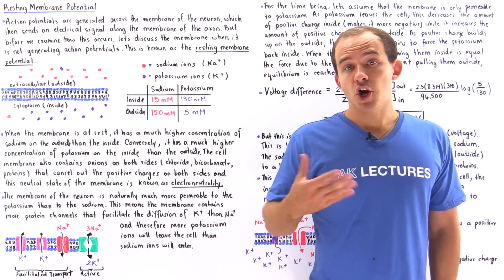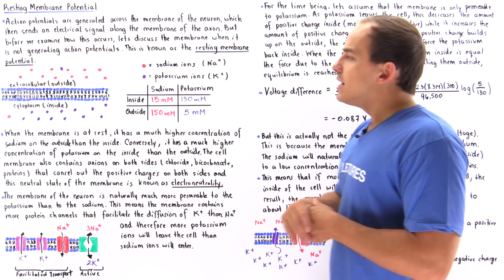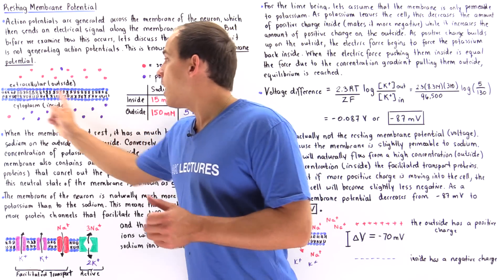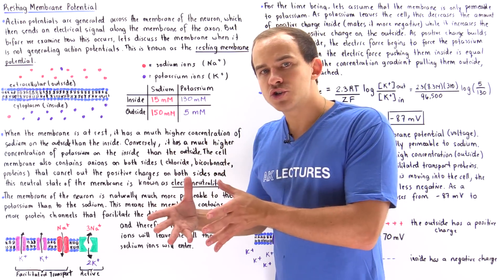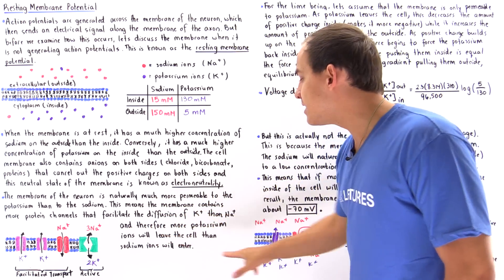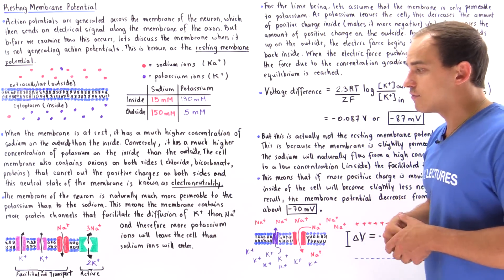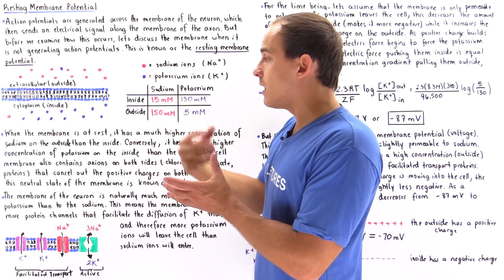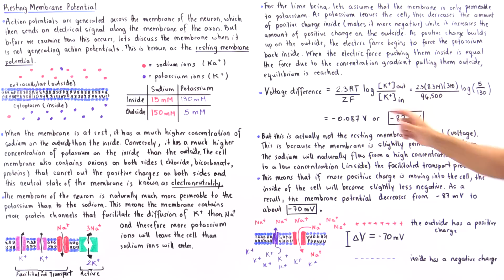Resting Membrane Potential of Neuron